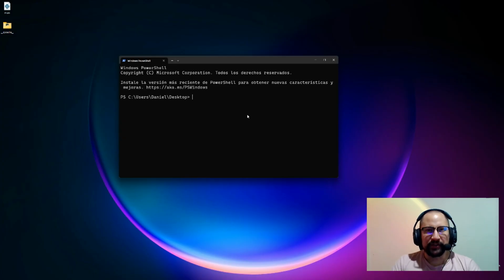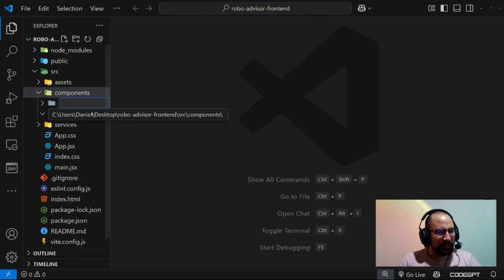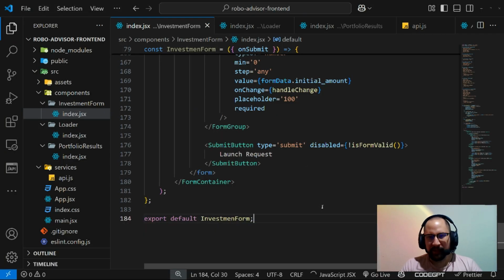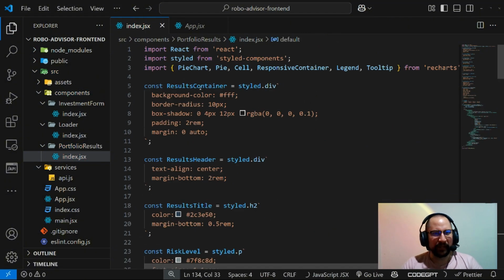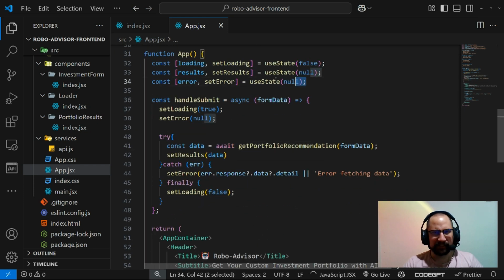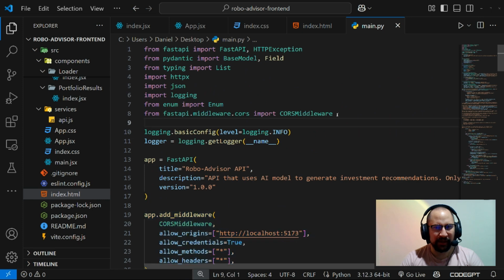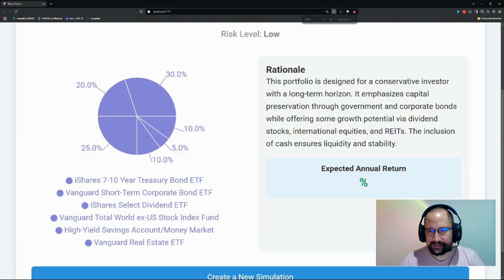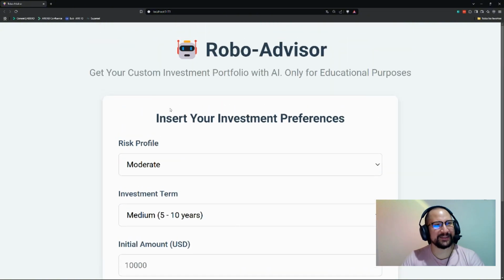📊 Creating a React Frontend for an AI-powered Investment Advisor | RoboAdvisor Project Part 2 🚀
In this video, I show you how to build a React frontend for our AI-powered RoboAdvisor API that we created in Part 1. We'll develop a complete user interface that allows users to input their investment preferences, visualize the AI's recommendations through beautiful charts, and get personalized investment portfolio suggestions.

🕒 Timestamps:

0:00 - Introduction
1:11 - Setting up dev env
3:08 - Creating folder structure
7:27 - Implementing API service
8:33 - Investment Form Component
11:00 - Loader Component
12:40 - Portfolio Results Component
15:41 - App Component
19:25 - Debugging
26:24 - Running and testing the complete system

🔧 Tech Stack:

React with Vite
FastAPI backend
DeepSeek AI model (running locally with Ollama)